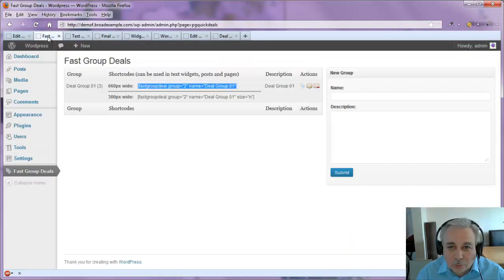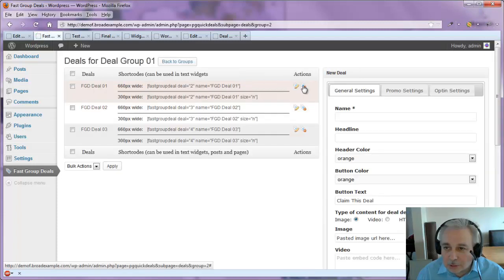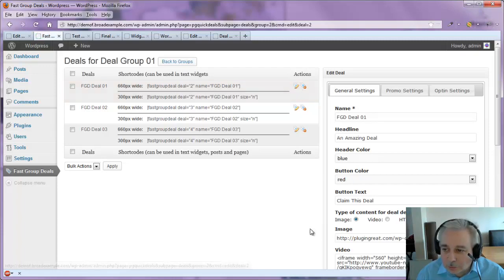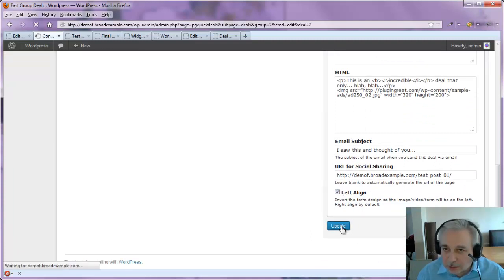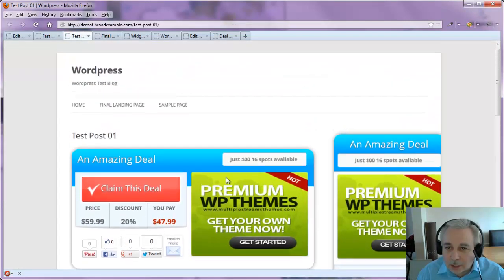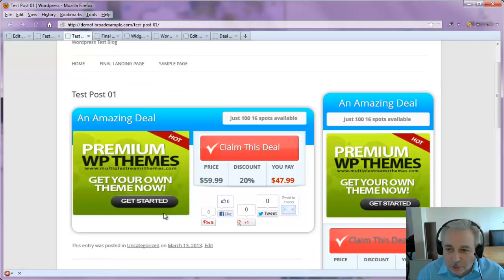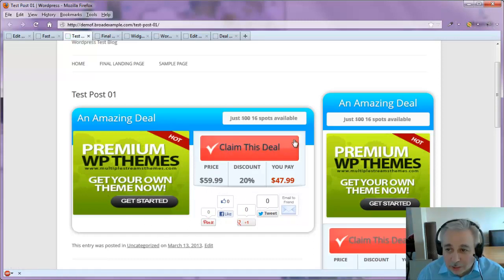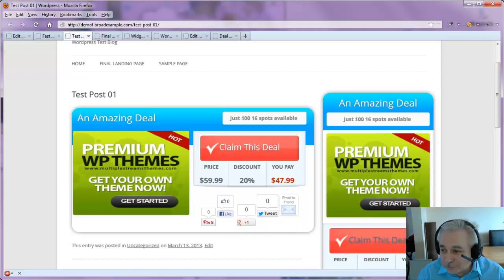Fast Group Deals v2 - Using Left Aligned Deals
- How to left align (reverse) horizonal layout deals in the Fast Group Deals plugin for WordPress.

This WordPress plugin allows you to create simplified Groupon style deals on your WordPress blogs.